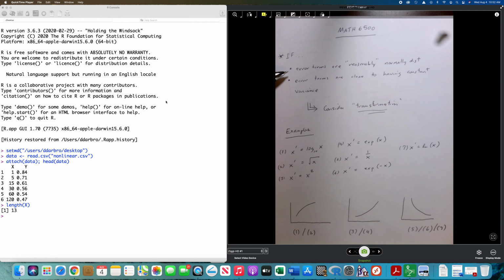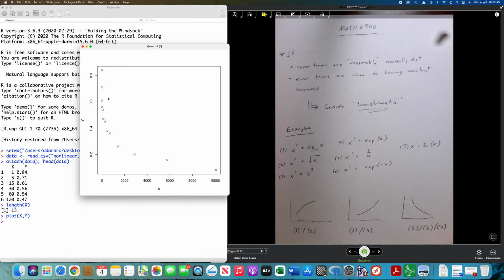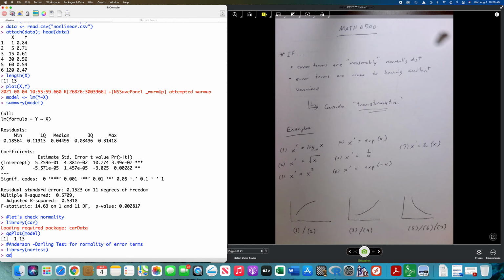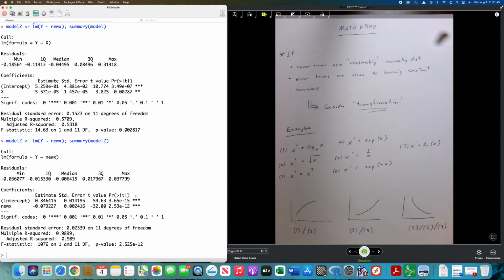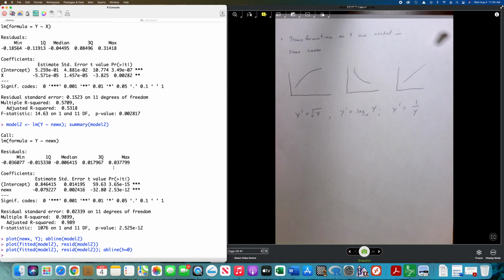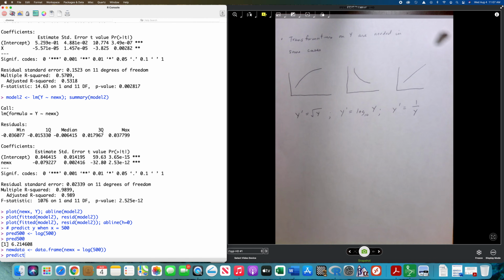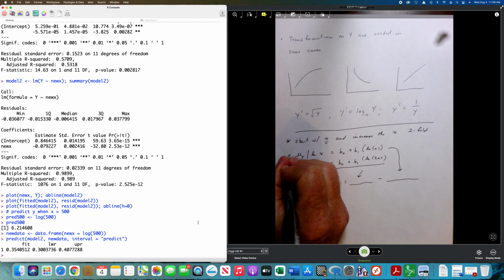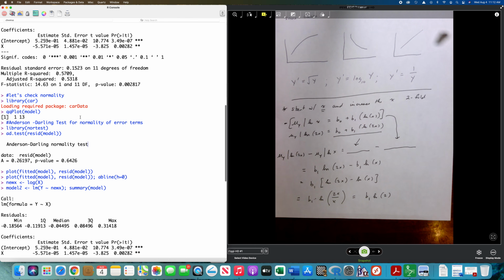L3, V7 MATH6500